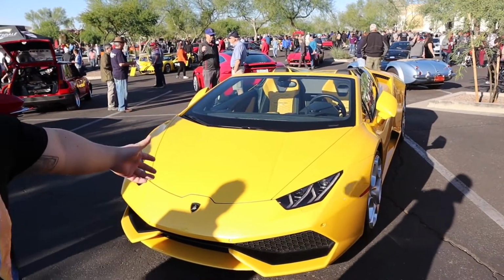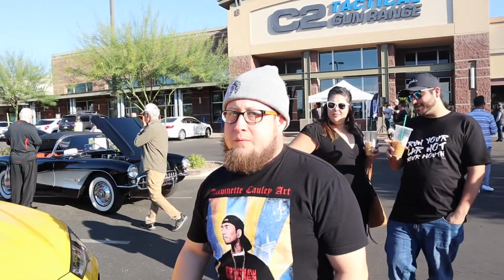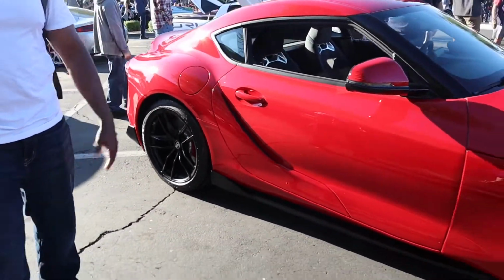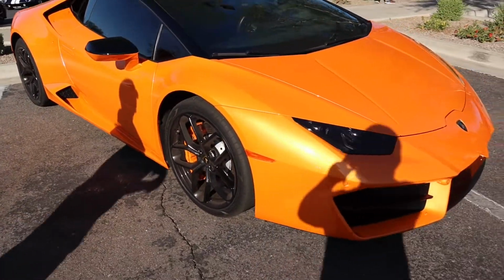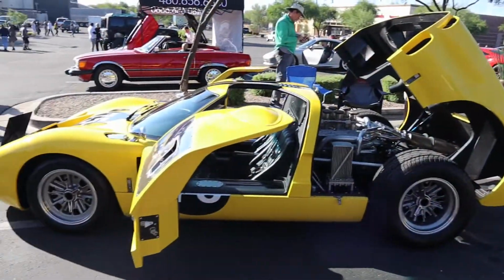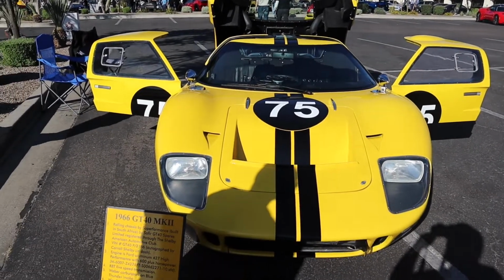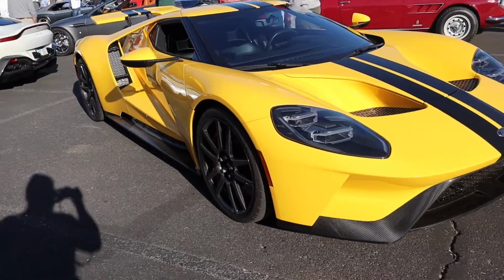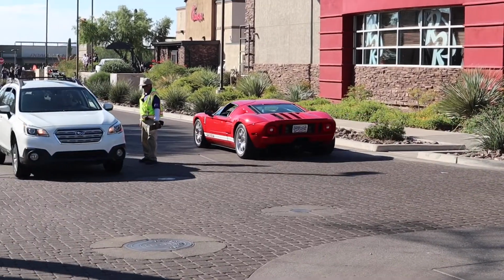The Cars & Coffee Scottsdale Return! Ford GT40 is the King!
Man I am really glad we decided to make it to this weekends cars & coffee in Scottsdale, AZ. There were some absolutely crazy cars out! This episode we had to show the Ford GT40 and the newer versions some love. We got to see the new Lamborghini Urus and the MK5 Supra up close. Great day for sure we have more episodes on the way! Shout out Antoinette Cauley for Dom’s shirt.